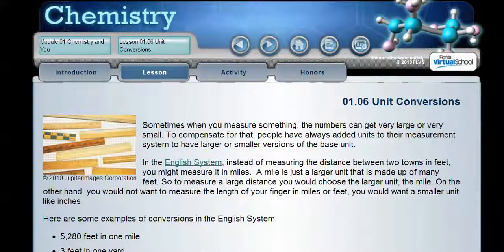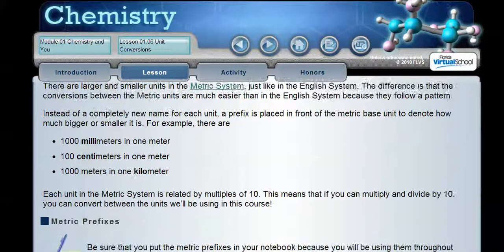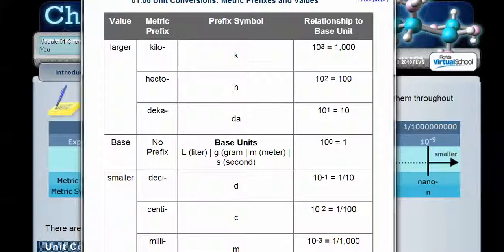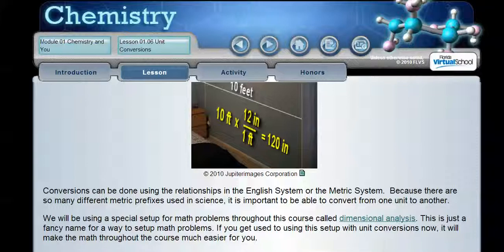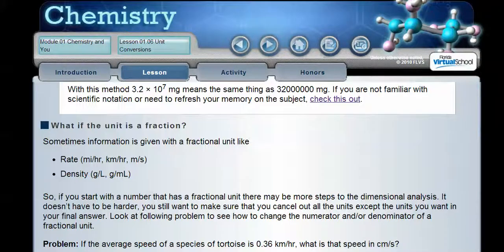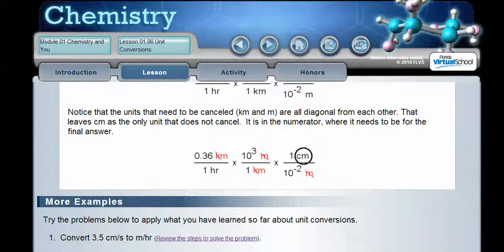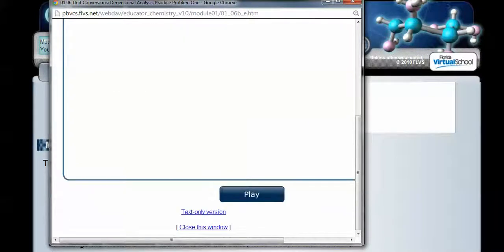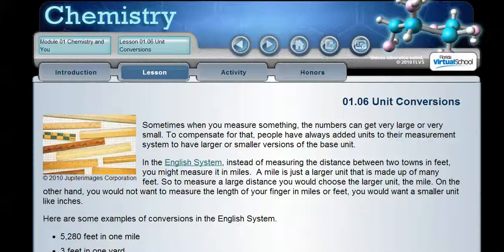Tools to use in lesson 1.06